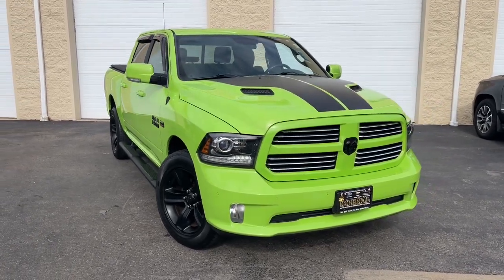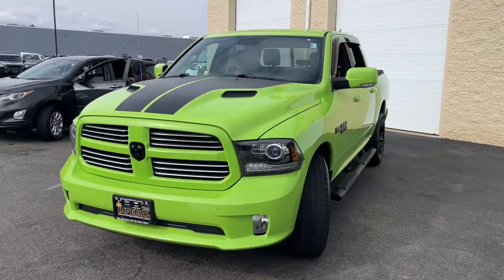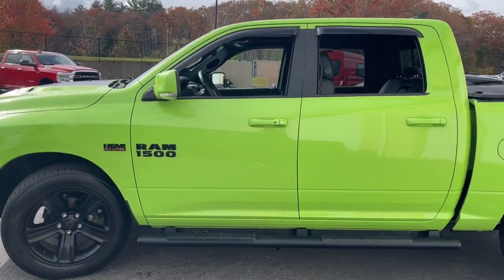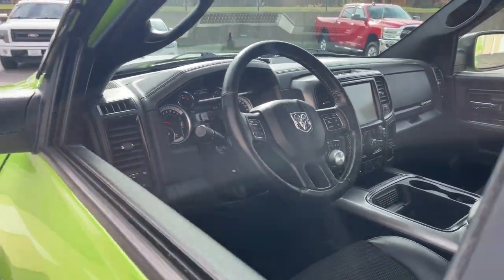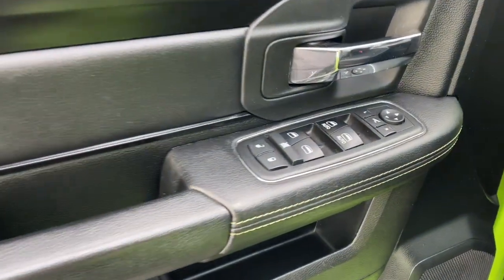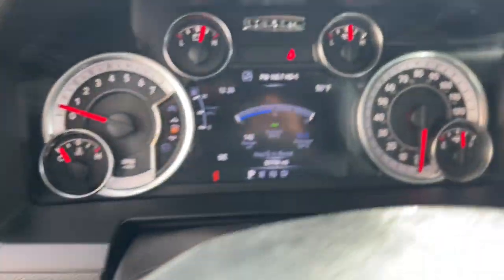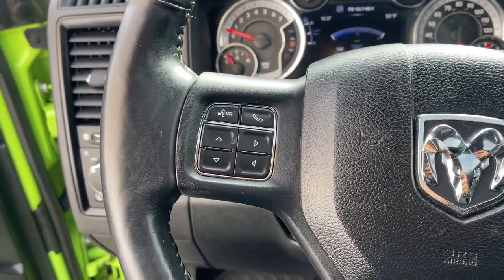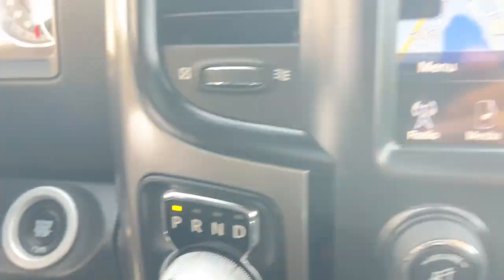2017 Ram 1500 Milford, Mendon, Worcester, Framingham MA, Providence, RI P16130B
Sublime Metallic Clearcoat Used 2017 Ram 1500 Sport available near me in Milford, Massachusetts at Imperial Ford. Servicing the Mendon, Worcester, Framingham MA, Providence, RI area.

Imperial Ford
18 Uxbridge Rd

Recent Arrival! , Cruise Control, Power Windows, Power Locks, Steering Wheels Radio Controls, Aluminum Wheels. Sublime Metallic Clearcoat 2017 Ram 1500 Sport 4D Crew Cab Sport 4WD 8-Speed AutomaticbrbrbrCARFAX One-Owner. HEMI 5.7L V8 Multi Displacement VVTbrbrMORE ABOUT US: Imperial Cars Purchase With Confidence: 1) Free Car Fax Vehicle History Report available for all our vehicles online. 2) Our vehicles are Imperial Certified and go through a rigorous Multi-Point vehicle inspection. 3) Bottom line pricing. 4) 5-Day or 200 Mile Vehicle Exchange Program for your total confidence. If you are not happy with it bring it back within 5 days or 200 miles and we'll give you a credit of your full purchase price toward the purchase of another vehicle. (Excludes Renewed for You vehicles.)brbrPrice does not include tax, title, registration, documentation fee or other applicable fees. Price does include Imperial trade-in assistance bonus of $1,000 for qualifying retailable trades with less than 10 years of use from original in-service date and odometer under 120,000 miles. To receive advertised promotional price, the vehicle must be paid in full and take same day delivery from dealer stock. Call or email our phone and internet team for the most current information and Imperial discounts. Price cannot be combined with any other discounts or promotions and is subject to change based on market value at any time without notice, customer must mention promo code to qualify for internet special discount; MENTION PROMO CODE: INTERNET1. The information contained herein is deemed reliable but not guaranteed, dealer not responsible for any misprint involving the price and/or description of the any vehicle offered for sale as it is the sole responsibility of the buyer to physically inspect and verify such information prior to purchasing. Transparency is our goal. NO WHOLESALERS OR DEALERS! Some of our Pre-Owned vehicles may be subject to unrepaired safety recalls. Check for a vehicle's unrepaired recalls by VIN
GPS Navigation,Convenience Group,Heated Seats & Wheel Group,Premium Sound Group,Quick Order Package 26L Sport,Sublime Green Sport Package (DISC),5-Year SiriusXM Travel Link Service,6 Speakers,9 Alpine Speakers w/Subwoofer,AM/FM radio,Audio Jack Input for Mobile Devices,GPS Antenna Input,HD Radio,Media Hub (USB, AUX),Radio data system,Radio: Uconnect 3C Nav w/8.4 Display,Radio: Uconnect 3C w/8.4 Display,Remote USB Port,SIRIUSXM Satellite Radio,SiriusXM Travel Link,Uconnect Access 1 Year Trial,Air Conditioning,Automatic temperature control,Front dual zone A/C,Rear Window Defroster,Power driver seat,Power Lumbar Adjust,Power steering,Power windows,Rear 60/40 Split Folding Seat,Remote keyless entry,Steering wheel mounted audio controls,Tip Start,Traction control,4-Wheel Disc Brakes,ABS brakes,Dual front impact airbags,Dual front side impact airbags,Emergency communication system: Uconnect Access,Front anti-roll bar,Front wheel independent suspension,Low tire pressure warning,Occupant sensing airbag,Overhead airbag,Rear anti-roll bar,Remote Proximity Keyless Entry,Power Sunroof,Brake assist,Electronic Stability Control,ParkView Rear Back-Up Camera,Black Tubular Side Steps,Delay-off headlights,Front fog lights,Fully automatic headlights,Dual Rear Exhaust w/Bright Tips,Keyless Enter-N-Go,Panic alarm,Speed control,Anti-Spin Differential Rear Axle,Heavy-Duty Engine Cooling,Next Generation Engine Controller,4x4 Flat Black Badge,Active Grille Shutters,Auto High Beam Headlamp Control,Auto-dimming door mirrors,Black Closeout Trim,Black Ram Head Tailgate Badge,Body Color/Bright Billets Grille,Bumpers: body-color,Electronic Shift,Flat Black 5.7L Hemi Badge,Flat Black Ram 1500 Badge,Heated door mirrors,MOPAR Sport Performance Hood Decal,Power door mirrors,Rear step bumper,Sport Performance Hood,Spray In Bedliner,Turn signal indicator mirrors,1 Yr. Trial (Registration Required),115V Auxiliary Power Outlet,5-Year SiriusXM Traffic Service,8.4 Touchscreen Display,Adjustable pedals,Auto-dimming Rear-View mirror,Bright Rotary Shifter,Compass,Deluxe Cloth High-Back Bucket Seats (DISC),Driver door bin,Driver vanity mirror,Electronically Controlled Throttle,Folding Flat Load Floor Storage,Front & Rear Rubber Floor Mats,Front reading lights,Full Length Upgraded Floor Console,Garage door transmitter,Heated Steering Wheel,Heated steering wheel,Illuminated entry,Integrated Voice Command w/Blueto